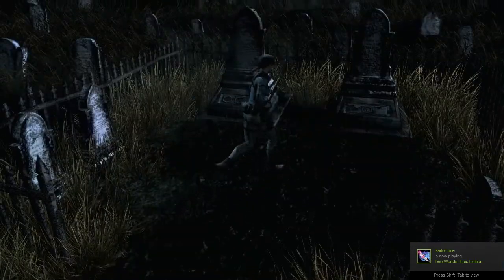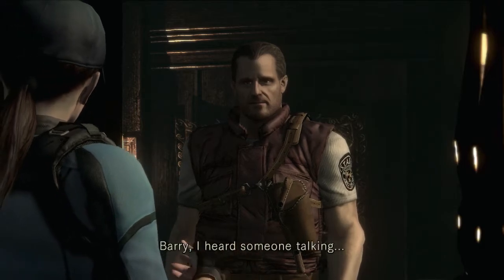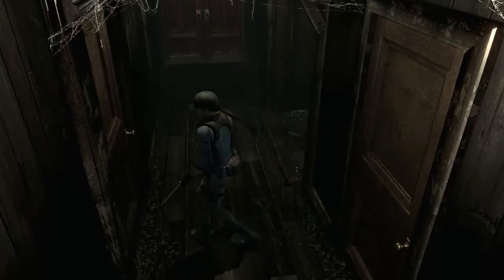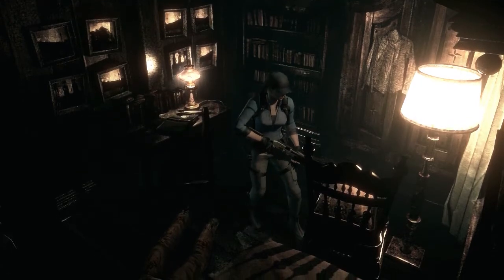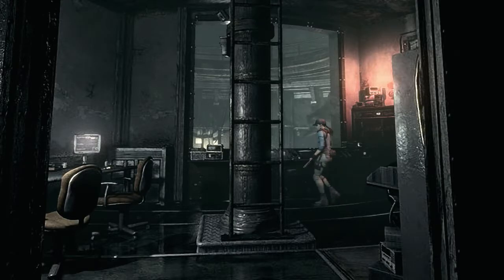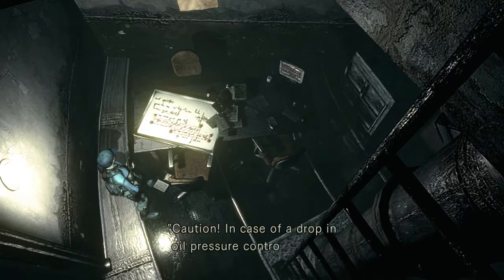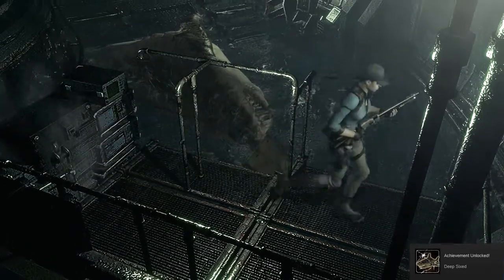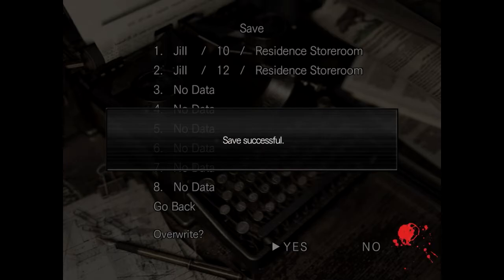[PC longplay/Lets Play 60fps] Resident Evil REmake HD Remaster Jill BSAA[Part 5]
Hey guys! welcome back to Resident Evil REmake HD! In this video we go get the magnum and deal with half the residence! and I got a little confused near the end granted I knew what I was supposed to do and it was right in front of my face!
See you for part 6!